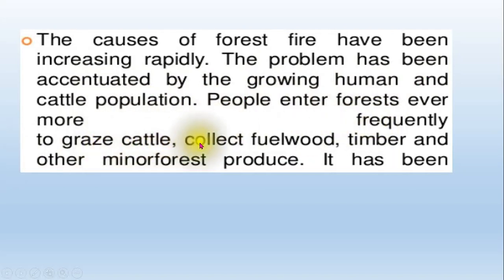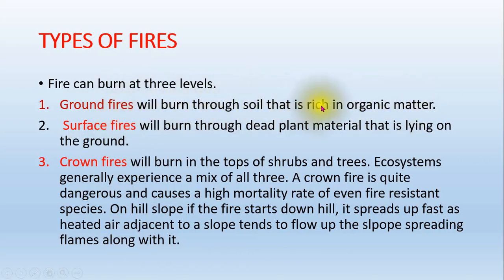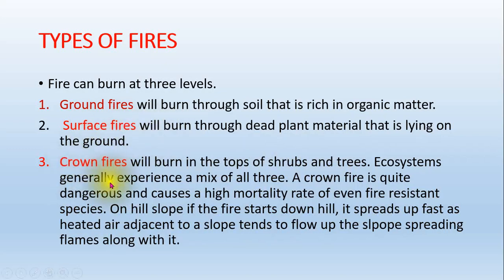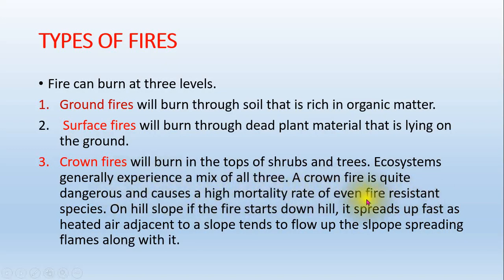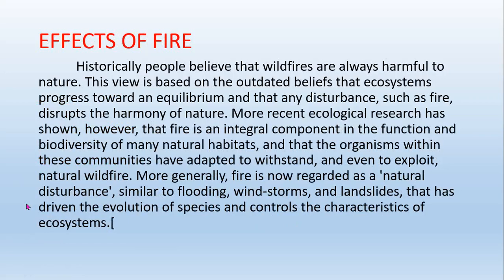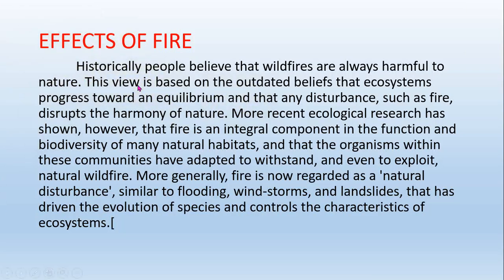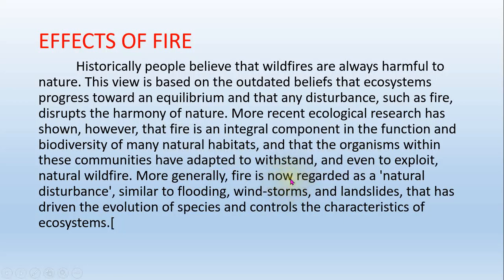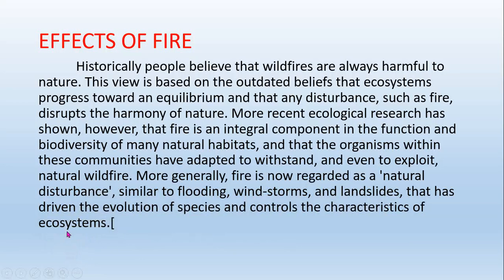fire as an ecological factor 2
plant ecology